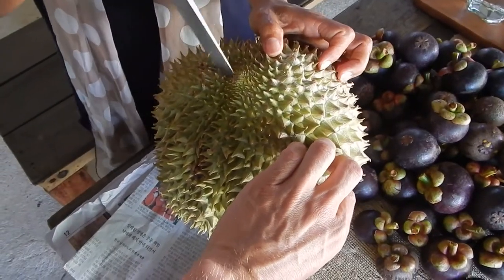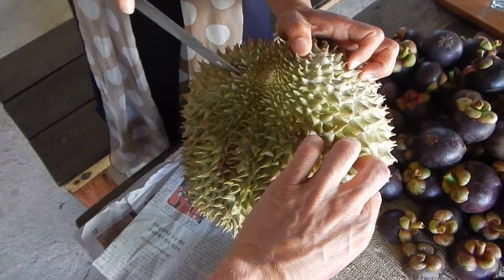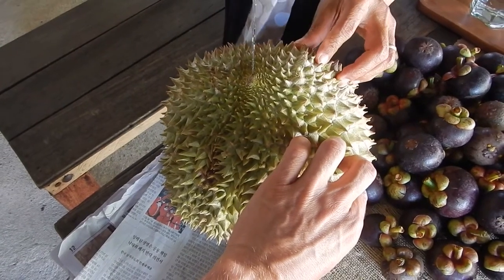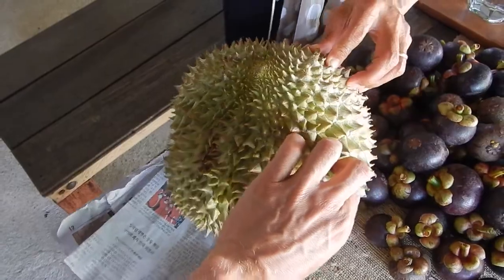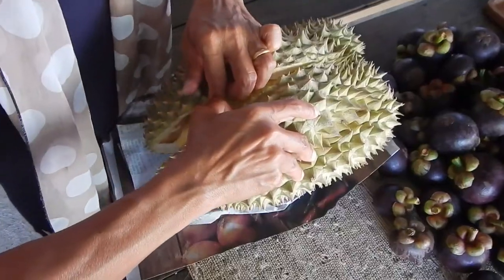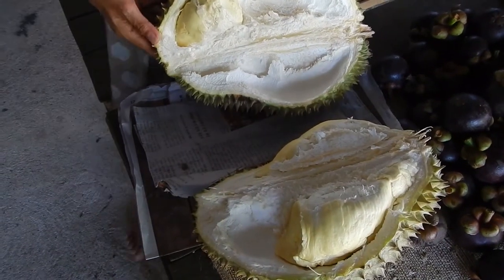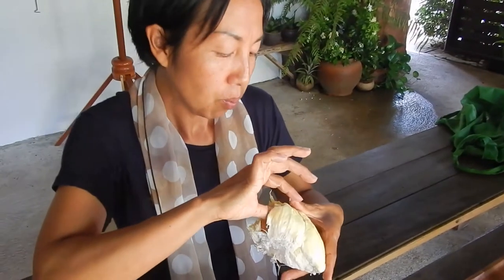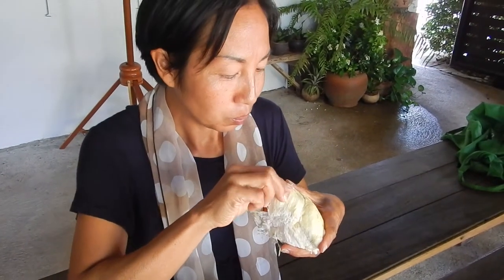Big Mon Thong Durian (Golden Pillow)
Very big Mon Thong Durian, quite tasty and bought in a nice environment in Chanthaburi.